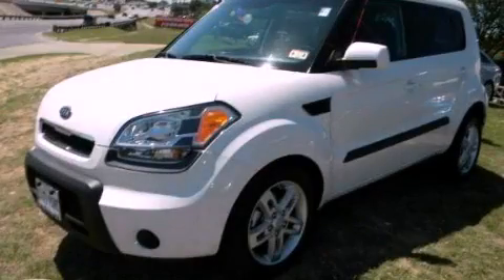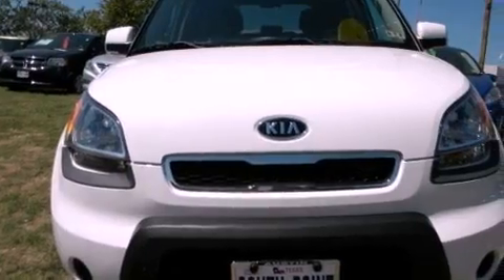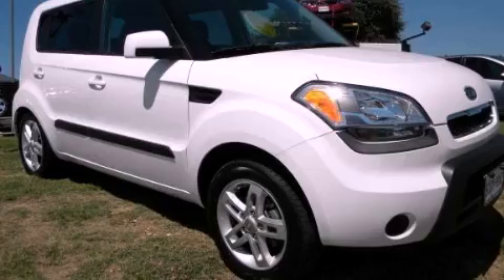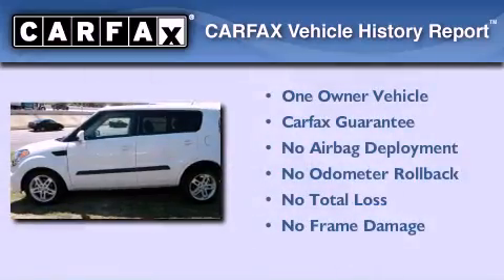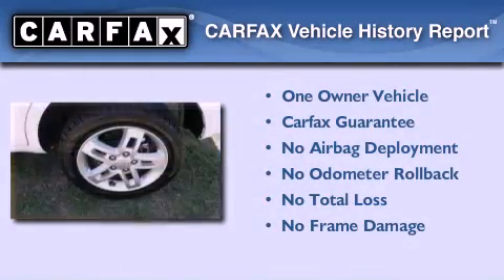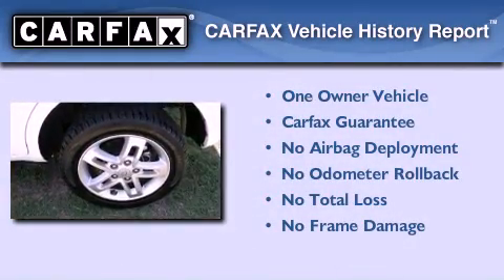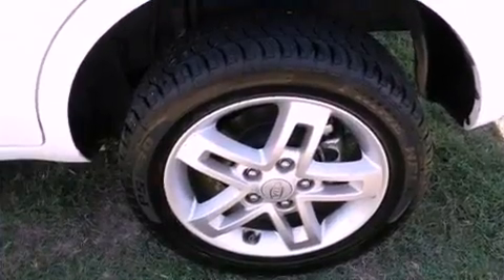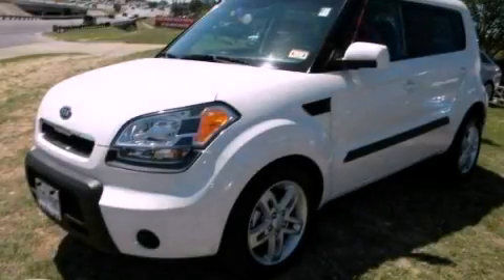2011 Kia Soul Austin TX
Year : 2011
 Make : Kia
 Model : Soul
 Engine : 2.0L DOHC MPI CVVT I4 engine
 Trans . : Automatic
 Exterior : White
 Miles : 32,519
 Interior : Black

 5306 South I H 35

 2011 Kia Soul Austin TX